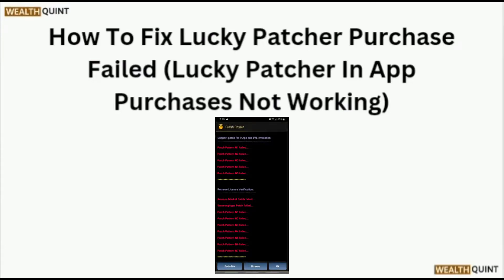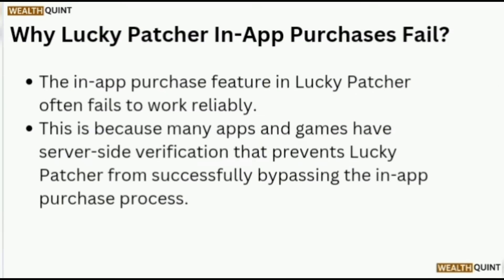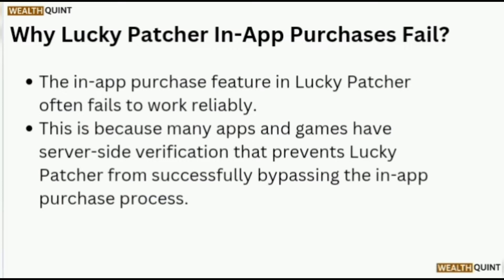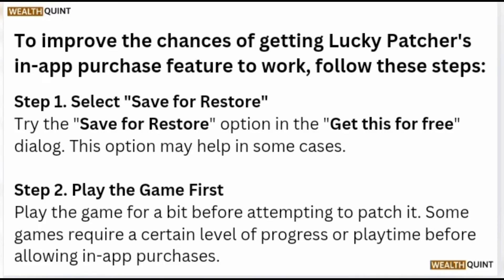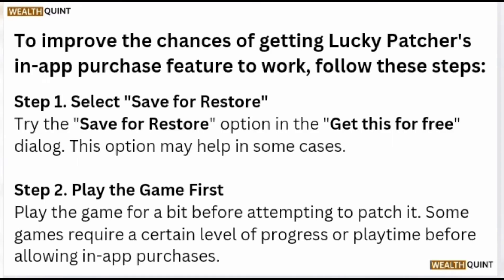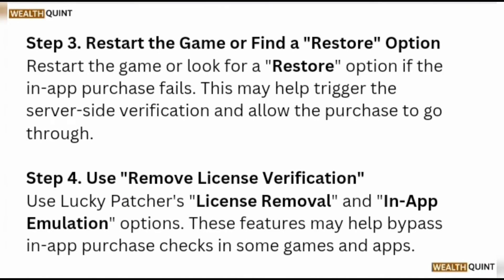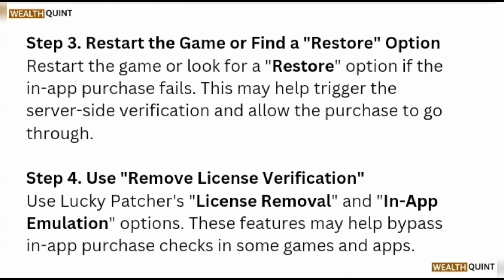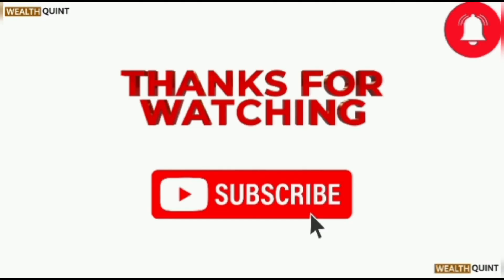How To Fix Lucky Patcher Purchase Failed Lucky Patcher In App Purchases Not Working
In this YouTube video, we address  Lucky Patcher Purchase Failed (Lucky Patcher In App Purchases Not Working) reset issue and provide step by step troubleshooting solution to help you to successfully reset

0:00 Introduction
0:13 Why Lucky Patcher In-App Purchases Fail?
0:44 Step 1 : Select "Save for Restore"
0:55 Step 2 : Play the Game First
1:10 Step 3 : Restart The Game Or Find A "Restore"  Option
1:30 Step 4 : Use "Remove License Verification”